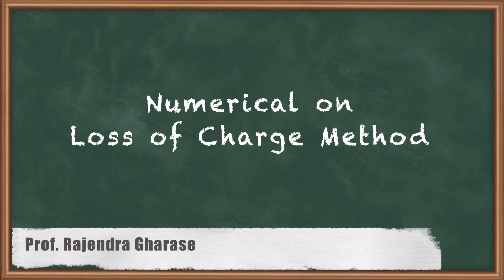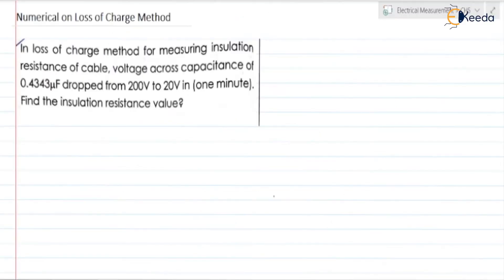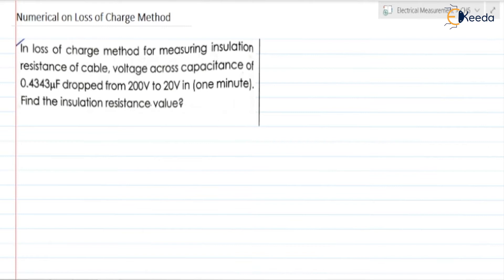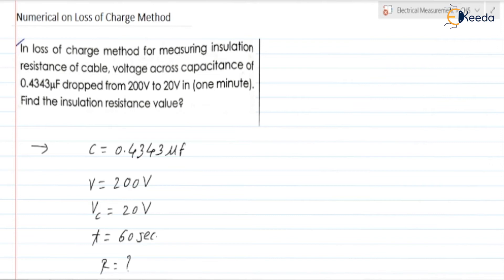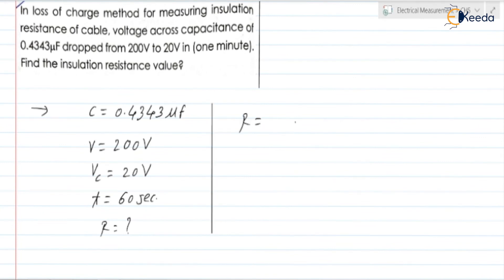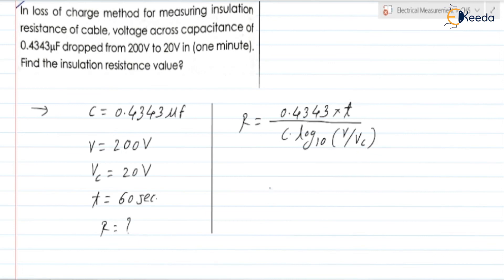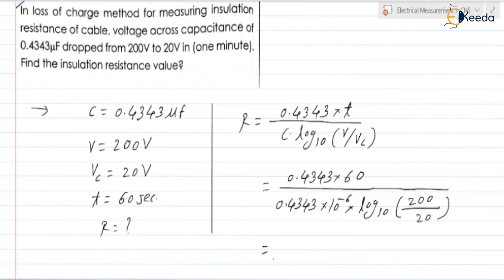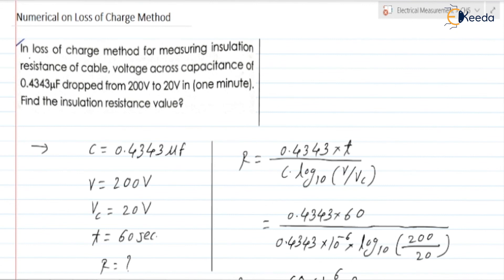Numerical on Loss of Charge Method